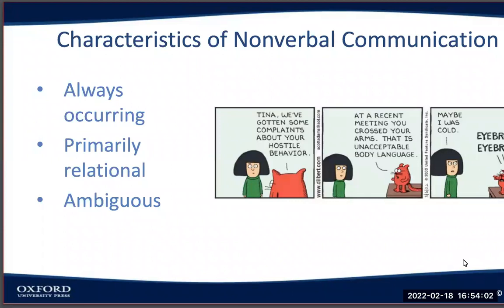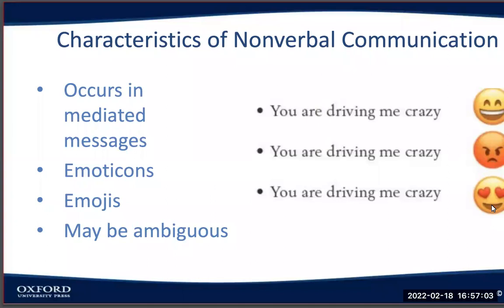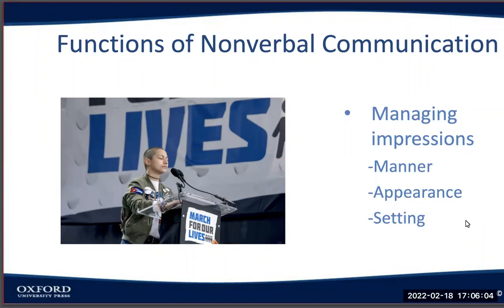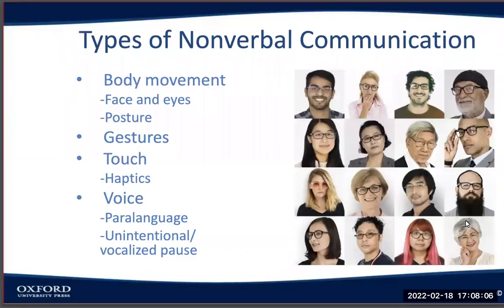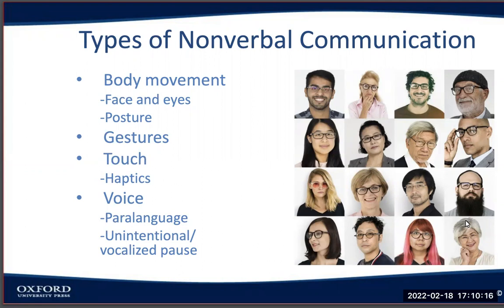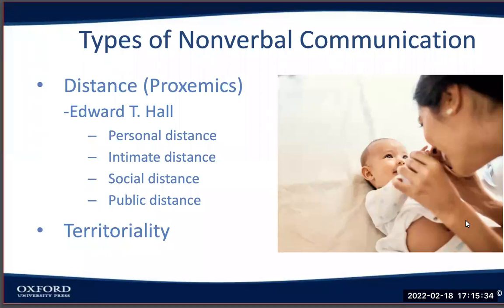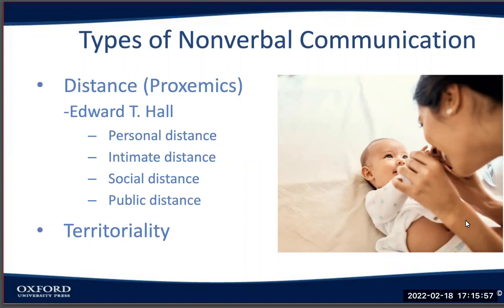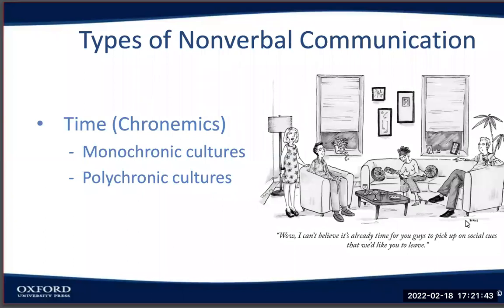Chapter 7: Nonverbal Communication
This is content for Chapter 7 based on the Adler/Rosenfeld/Proctor, Interplay 15 textbook